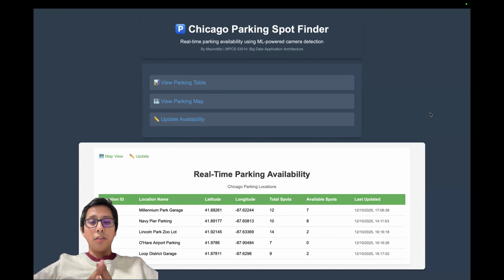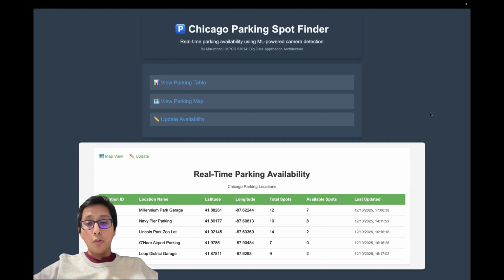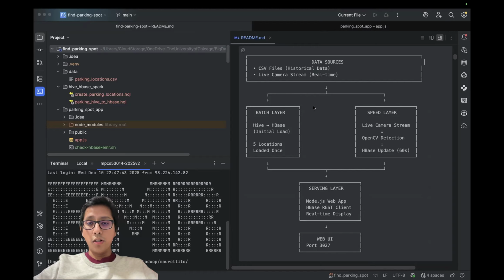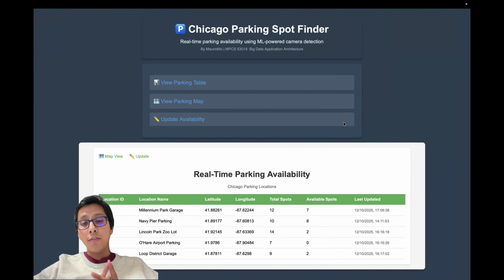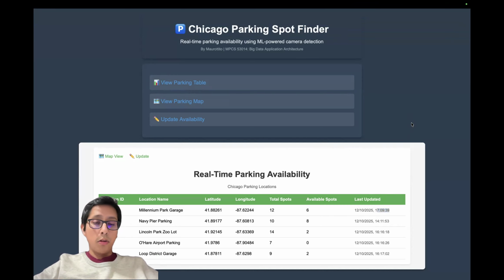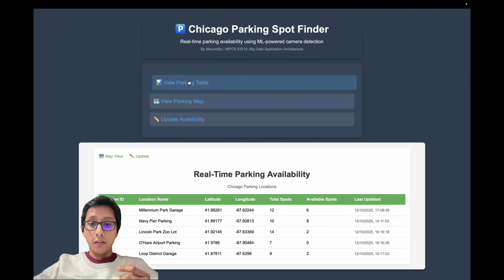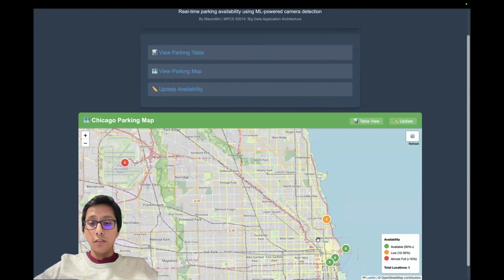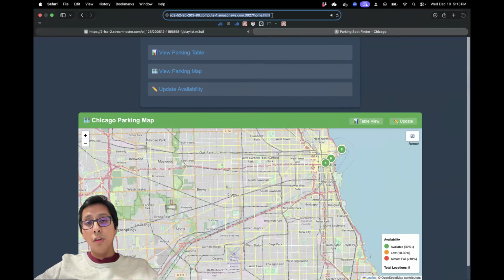Big data aplication architecture final project